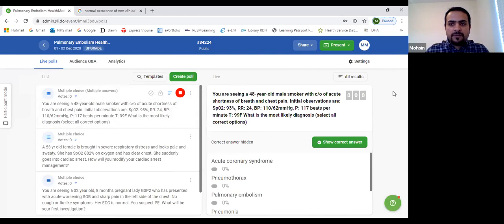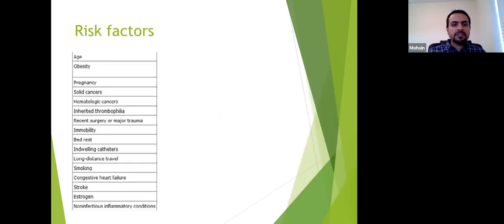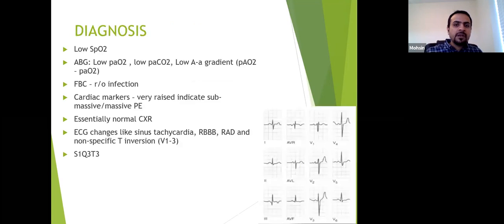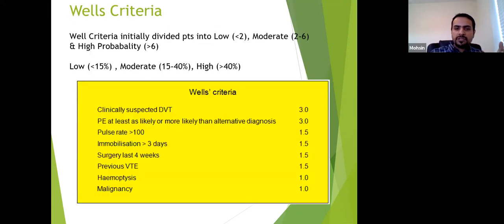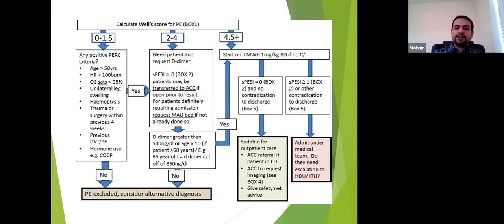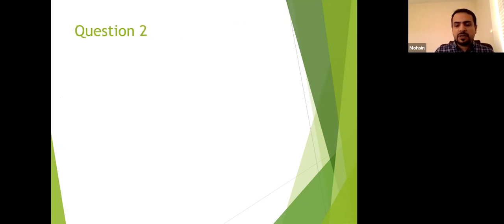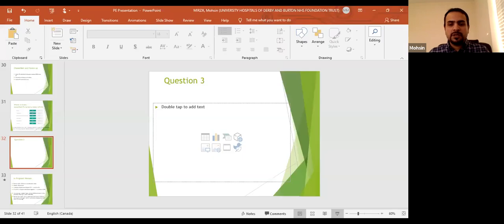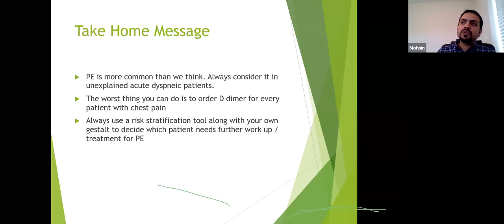Medics United 003 (Practical Approach to diagnosis and management of Pulmonary Embolism)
This is the third zoom session from Medics United happened on the 1st of December 2020. Our Audience included Saidu group of hospital trainees, along with few more doctors around the globe who joined individually. This was kindly delivered by Dr. Mohsin Khalid Mirza who is a speciality doctor in the A&E department in England UK.
PE is a common problem world wide. It can be challenging to diagnose and can easily mimic other common conditions. If missed and not treated the consequences can be devastating for our patients. This talk guides on using different tools and calculators that can help in identifying the patient and then further tells  how to manage the patient on the basis of individual presentation. We hope you enjoy this talk and is beneficial to your clinical practise.